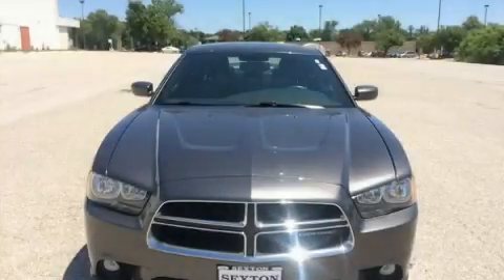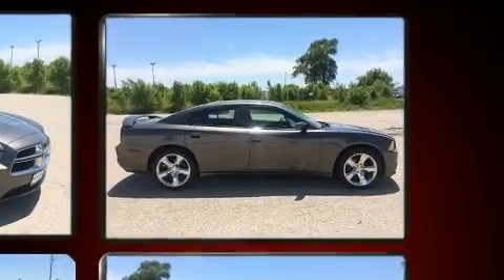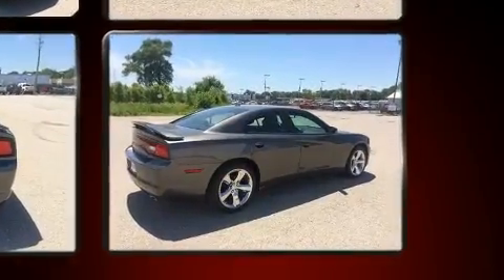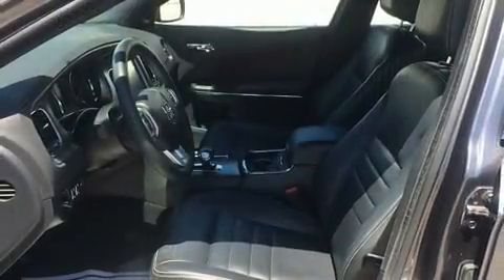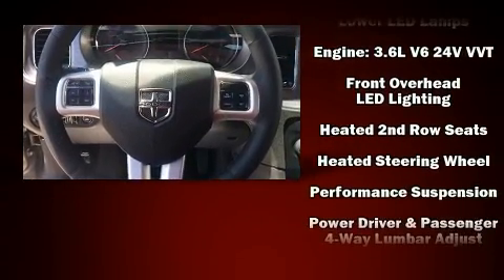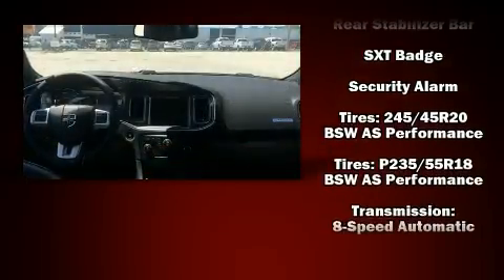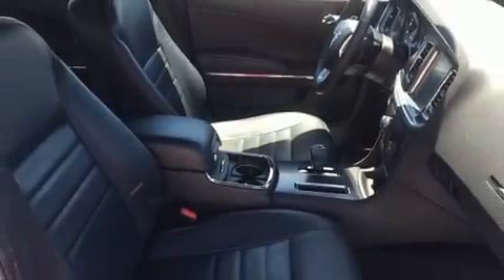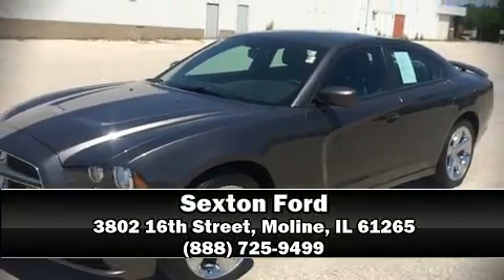2014 Dodge Charger SXT in Moline, IL 61265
Sexton Ford
3802 16th Street

Introducing the 2014 Dodge Charger. This 4 door, 5 passenger sedan still has less than 80,000 miles! It features an automatic transmission, rear-wheel drive, and a refined 6 cylinder engine. All of the following features are included: a built-in garage door transmitter, a trip computer, power front seats, front fog lights, power windows, cruise control, and more. Features such as automatic climate control and leather upholstery prove that economical transportation does not need to be sparsely equipped. Rear passengers enjoy the seat heating functionality, keeping them warm during the winter months. For drivers who enjoy the natural environment, a power moon roof allows an infusion of fresh air. Safety equipment has been integrated throughout, including: head curtain airbags, front side impact airbags, traction control, brake assist, anti-whiplash front head restraints, a security system, and 4 wheel disc brakes with ABS. With electronic stability control supplementing mechanical systems, you'll maintain precise command of the roadway. Our experienced sales staff is eager to share its knowledge and enthusiasm with you. We'd be happy to answer any questions that you may have. Stop in and take a test drive!